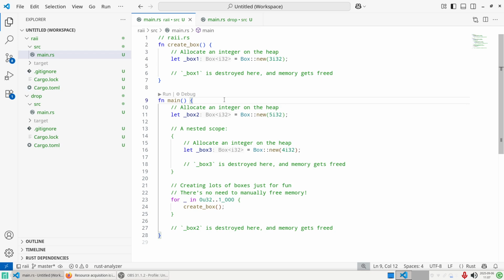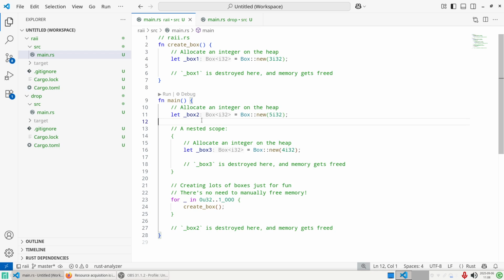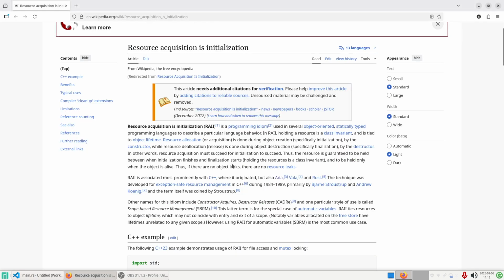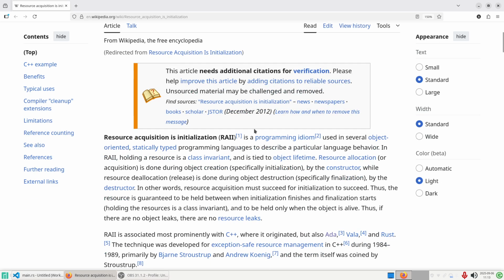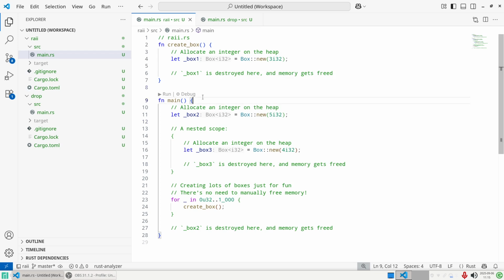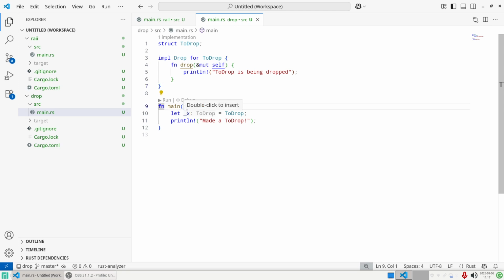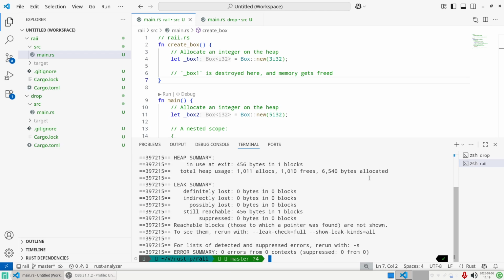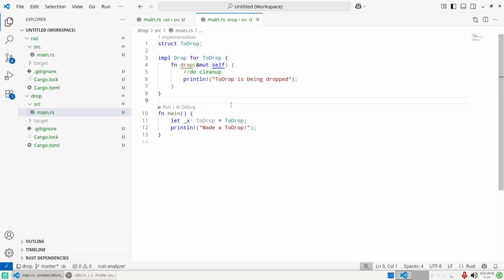RAII in Rust